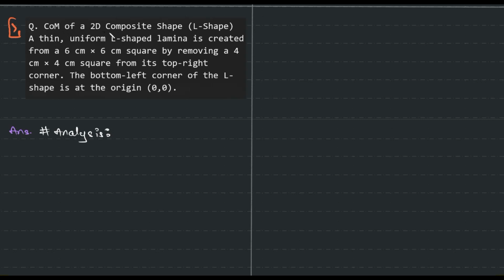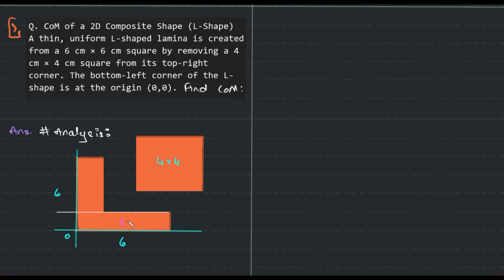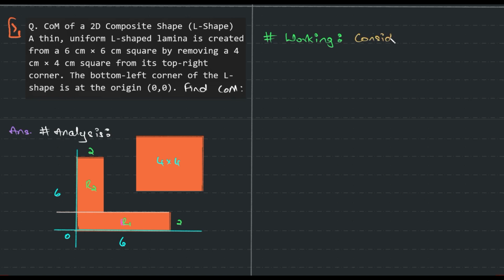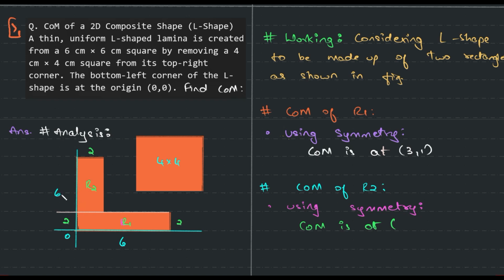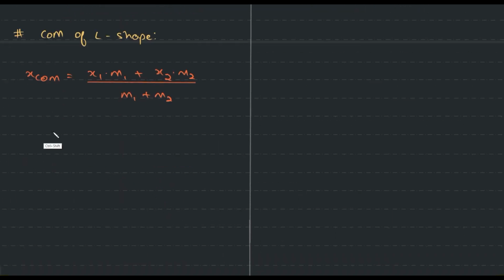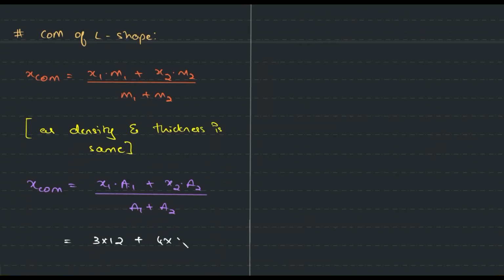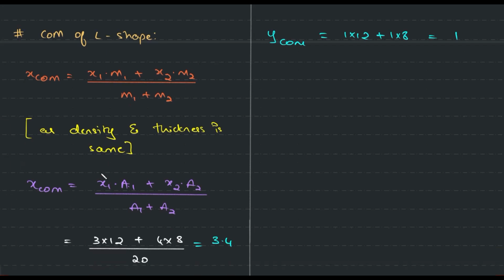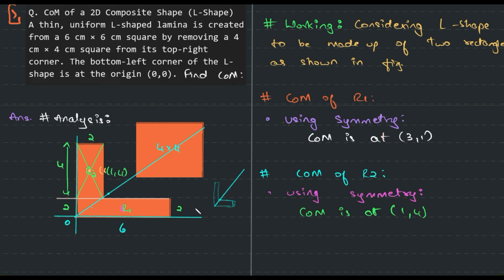01 F2 L4 Q1